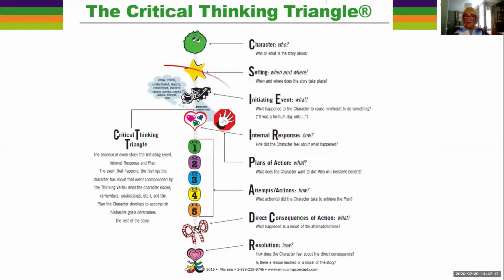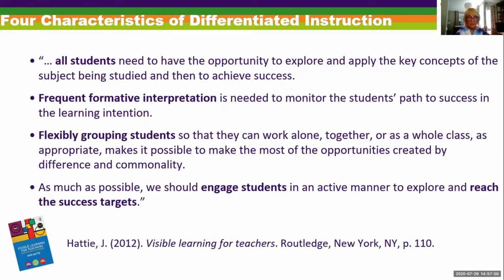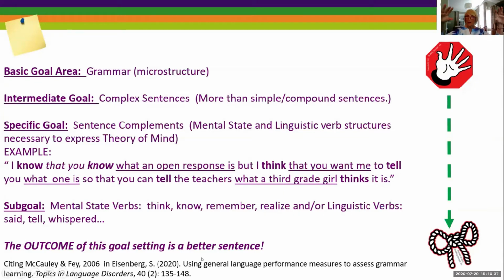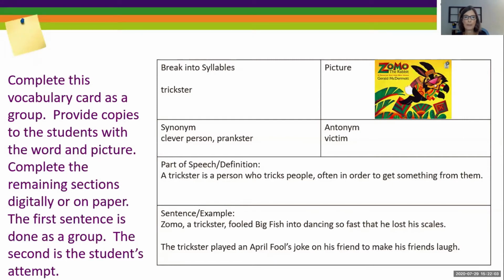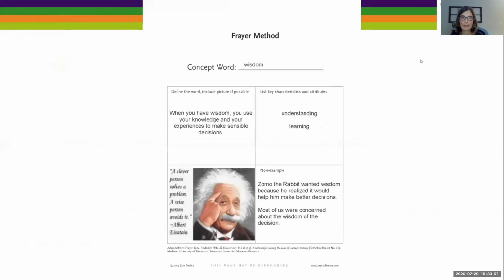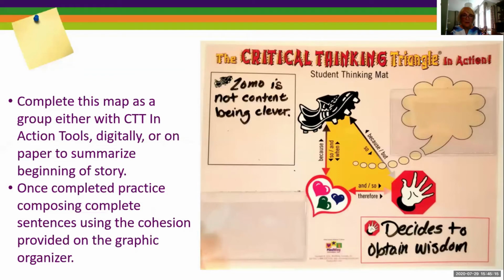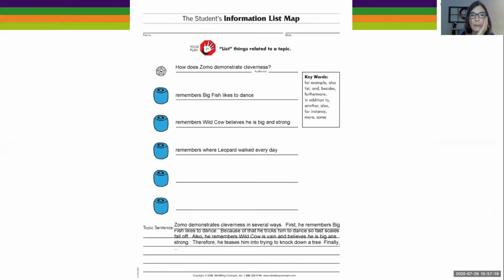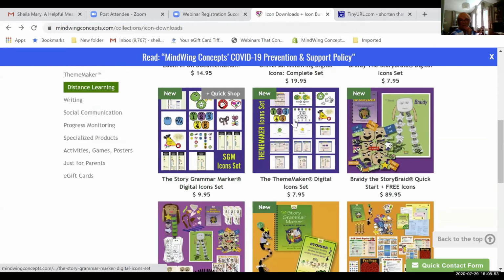What Can I Do Monday Morning? The Story Grammar Marker® Treatment Process Using a Trickster Tale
In this 90 minute webinar, Maryellen and Linda will demonstrate the Story Grammar Marker® Treatment Process for elementary/middle school students using student samples, Maps, and the selection of children’s literature, “Zomo The Rabbit” by Gerald McDermott. Their focus will be on teaching your students how to THINK ABOUT THEIR THINKING. With that, Maryellen and Linda will review narrative development, the Gradual Release of Responsibility Model (Pearson & Gallagher) as well as discuss Concept Mapping, Visual Learning, Data Teams, and methods for Differentiated Instruction. Using the elements of the Story Grammar Marker® Treatment Process, they will demonstrate lessons you can use Monday morning including:
• “I Can” Goals and goal setting
• Background knowledge development of geography and trickster tales, via images, vocabulary instruction, and concept mapping
• Reading Zomo the Rabbit, A Trickster Tale from West Africa
• Vocabulary tiers: vocabulary chart, Frayer Method, Example/Non-Example Task
• Visualizing/Verbalizing® structure words integrated with SGM® icons using “Cake and Icing” approach
• Student Engagement employing the JigSaw Method (Aronson) to address the Critical Thinking Triangle® in Action with a focus on Mental States/Thinking Bubble
• Cohesive-Tie JARgon to emphasize conjunctions for sentence development (story microstructure)
• Text Dependent Questions with corresponding narrative and expository maps
Make an impact with Story Grammar Marker®’s Treatment Plan to bridge the hybrid structure of summer school and the coming school year both in person and with distance learning!

Please note: This webinar is a step by step of a lesson you can use on Monday morning, and does not necessarily have a prerequisite. However, it is actually “Part 3” of 2 previous webinars: Part 1,“Document! Document! Document! Narratives, DocHub and Telepractice,” and Part 2, “11 Elements of the Story Grammar Marker® Treatment Process for Older Students." If you wish to watch those first, you will find both